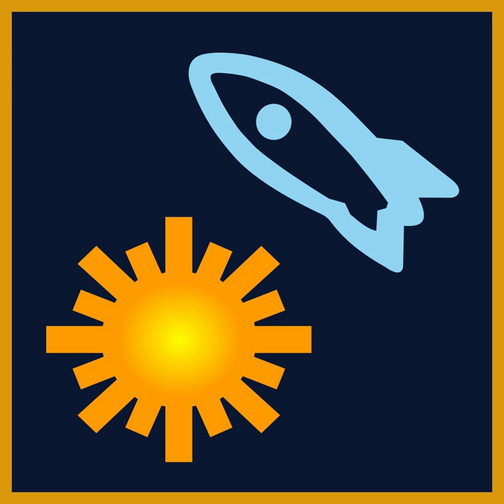N-STAR c | Wikipedia audio article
00:01:01 1 Satellite description
00:03:55 2 History
00:05:57 3 See also

- Socrates

SUMMARY
N-STAR c, is a geostationary communications satellite originally ordered by NTT DoCoMo  and later fully acquired by SKY Perfect JSAT Group. It was designed and manufactured by Lockheed Martin, which acted as prime, developed the payload and did the final integration and testing, and Orbital Sciences Corporation, which supplied the satellite bus on the GEOStar-2 platform and procured the launch services. It had a launch weight of approximately 1,625 kg (3,583 lb), and a 10-year design life. Its payload is composed of 1 C band, and 20 S band transponders and its stationed in the 136°East longitude.